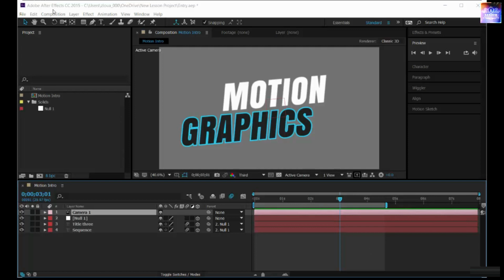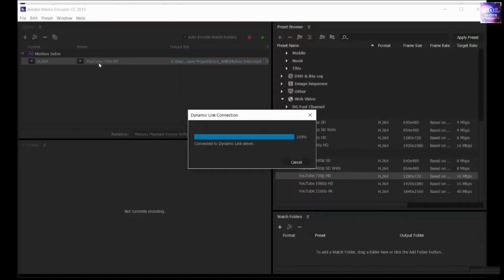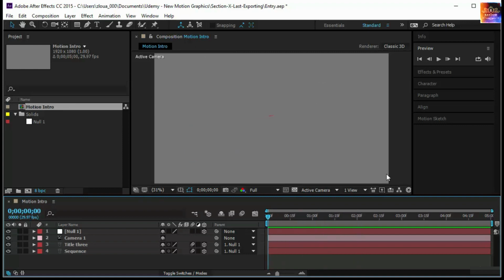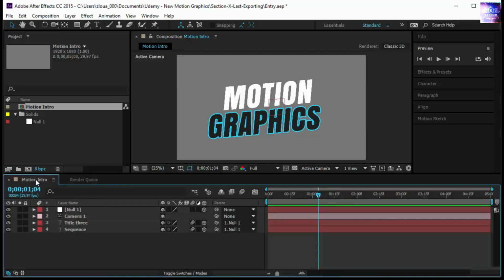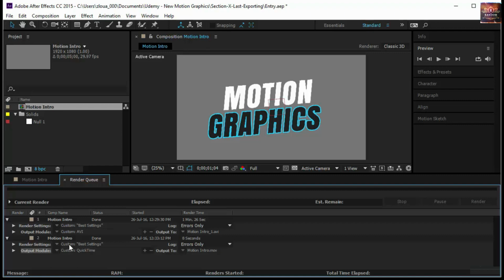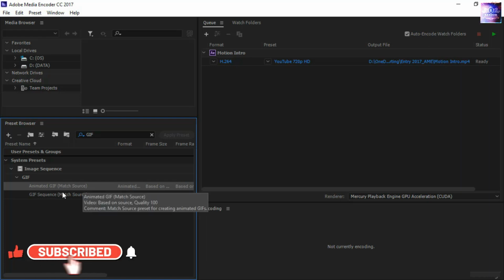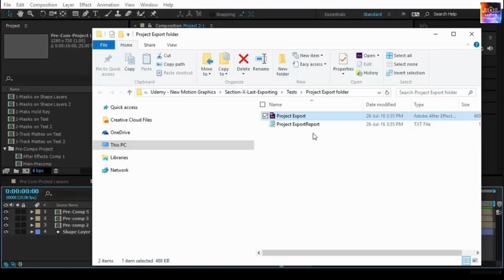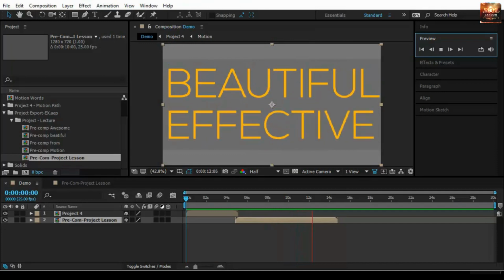Exporting in After Effects | Series 80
Time Stamp:
00:00 Intro
00:03 How to Create a Pro YouTube Videos
05:33 Exporting with Transparent Background
13:16 Exporting Composition as GIF
15:47 Exporting a Comp to a New Project
18:29 Importing a Project into another Project
20:51 Conclusion: End of the Course! Thank You

1. How to use all of After Effects CC - in a dynamic, hands-on approach.
2. Work with the latest Responsive Design Techniques.
3. Create Motion Graphics to enhance your videos using a step by step, easy-to-use method.
4. Boost your creativity by completing 50+ Practice Activities and projects from simple to complex.
5. Practice compositing techniques to achieve stunning video effects.
6. Master Visual Time Effects on Videos and Motion Graphics.
7. How to use specialized visual effects such Motion Tracking, Camera Tracking, Chromakeying, Rotoscoping, Stabilizing and many more.
8. Work in 3D space with Cameras, Lights and Shadows and practice your new skills with 3D Motion Graphics Projects.
9. How to Import and animate Illustrator Vector Graphics.
10. Create advanced Type Animation in 2D & 3D cool stuff only in After Effects.
11. And much more for you to become an expert in Motion Graphics, Visual Effects and Compositing.
12. Understand the concepts behind Animation Techniques.
13. Learn how to Design, Animate, and Sequence complete Motion Graphics Projects.
14. Work with all the transformations basic and beyond.
15. Learn easy, yet powerful, techniques to create the most complex animations.
16. Create Stunning Visual Effects using Build in Effects (no expensive third-party plugins).
17. Apply specialized effects such as Rotoscoping, Chromakeying, Camera Tracking and many more.